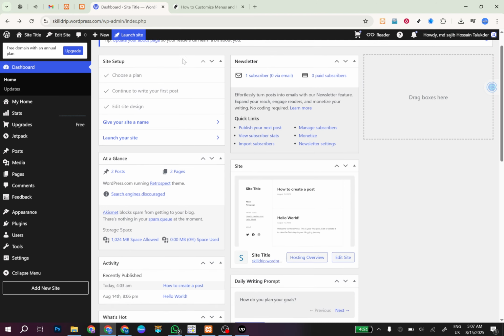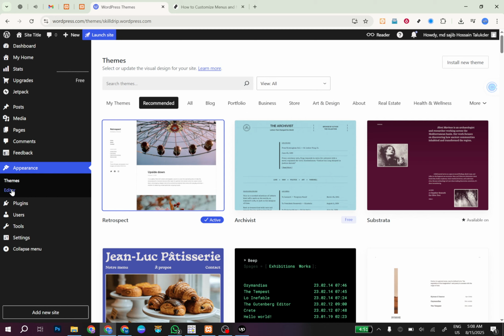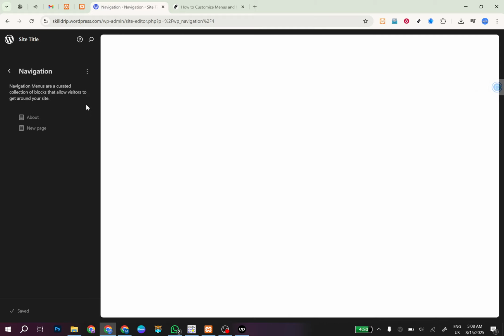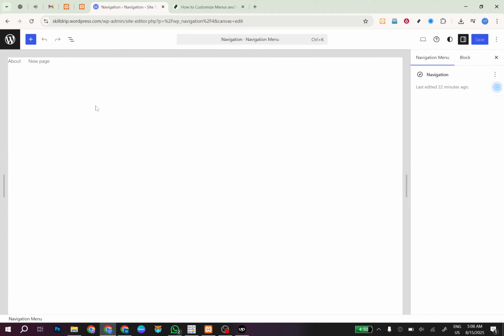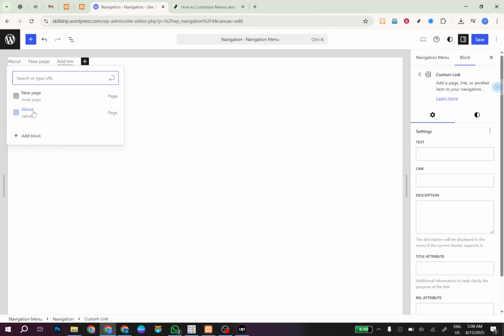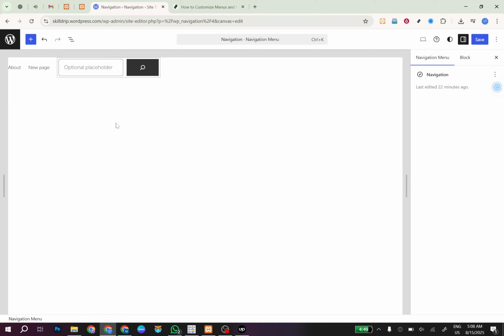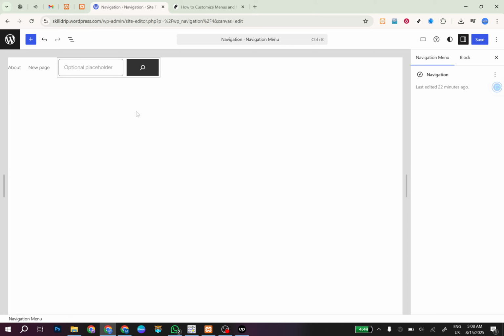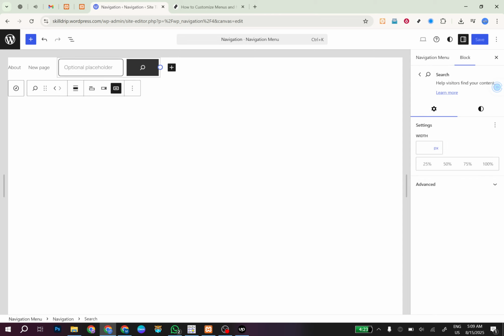How to Customize Menus and Navigation on WordPress – Simple WordPress Tutorial for Beginners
In today's video, I'm going to teach you how to customize menus and navigation on WordPress.com, a simple tutorial perfect for beginners. Whether you're setting up a new website or refreshing an existing one, organizing your menu is essential for a smooth user experience. Now, let's dive into the process.

First, you'll want to log into your WordPress dashboard. This is your site's control center where you can manage everything from content to settings. Once you're there, look for the section labeled 'Appearance' in the menu on the left-hand side. Give that a click. The 'Appearance' section is where you can change the look and feel of your site, and it's also where you'll find the tools for customizing your navigation menu.

Next, click on 'Editor'. This will take you to the site editor, which is a powerful tool that allows you to make changes to the structure and design of your website. In the editor, you should see an option for 'Navigation'. Click on this option to start customizing your menu. The Navigation section is specifically designed to streamline changes to the menu, making it a user-friendly way of updating how visitors will interact with your site.

Now, look for the three dots located in the top corner of the navigation settings. Clicking on these will reveal a dropdown menu where you'll see an option labeled 'Edit'. Selecting 'Edit' allows you to make specific adjustments to your navigation menu. It's important at this stage to visualize how you want your menu to look. Consider the pages you want prominently displayed for easy access by your site visitors.

Once you've clicked 'Edit', you can go into the menu structure on the website page itself and click on the menu to further customize. Here, click 'Edit' again to begin adjusting the contents of your menu. This is your opportunity to tinker with which items show up in your main navigation. You can add pages or blocks that highlight the essential parts of your site.

If you're deciding to add new sections, you have several options available. You can add typical site pages such as 'About', 'Contact', or 'Blog'. Additionally, consider integrating blocks, which offer dynamic content options for your site visitors. Blocks can include things like search bars, custom links, or category tags. Go ahead and pick any blocks you feel would enhance the usability and aesthetics of your navigation.

Finally, after you’ve made your selections and are satisfied with how your navigation menu appears, look for the 'Save' button. Click on 'Save' to ensure all your changes are applied to your site. And that's it! You've successfully customized your WordPress navigation menu, offering your visitors a more intuitive and polished experience.

Remember, the navigation menu is the central hub for your site's visitors, so taking the time to thoughtfully organize it is key to maintaining an engaging and user-friendly website.